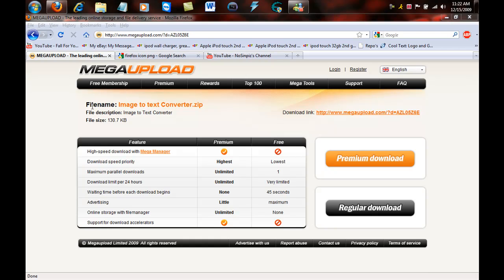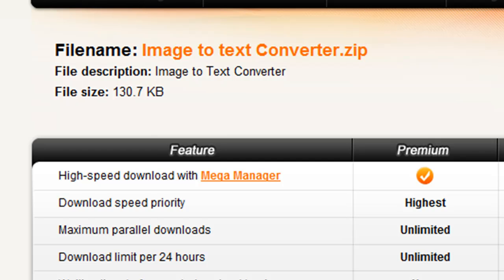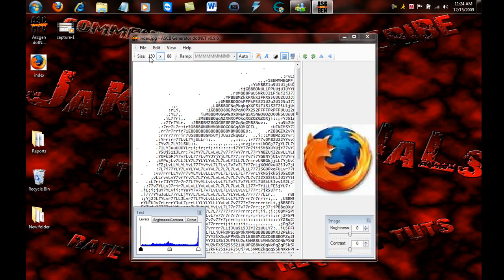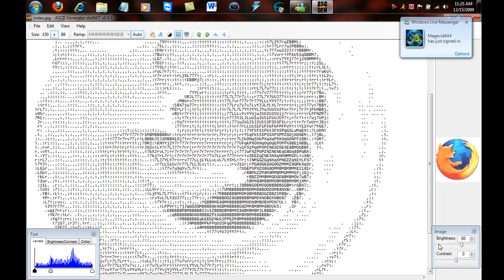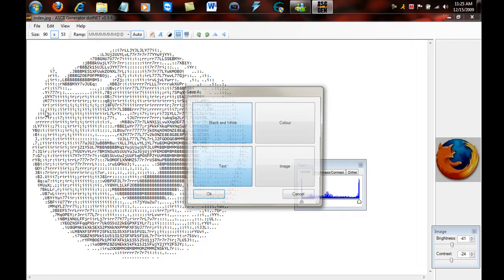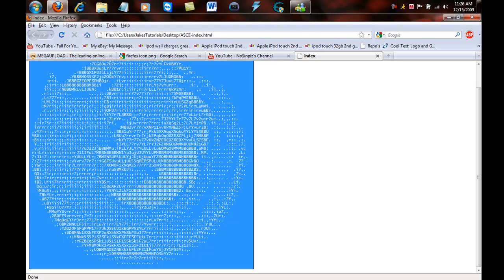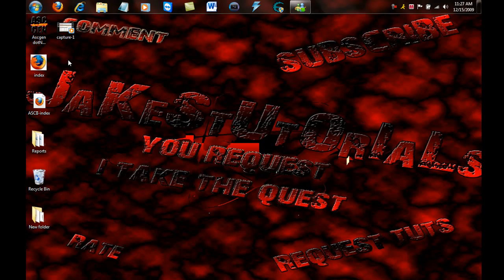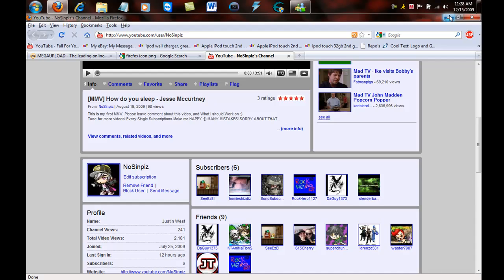How To Convert A Image/Picture Into Text Format HD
Request Some More Tutorials!
And
JakesTutorials